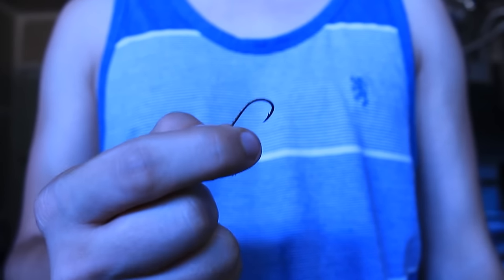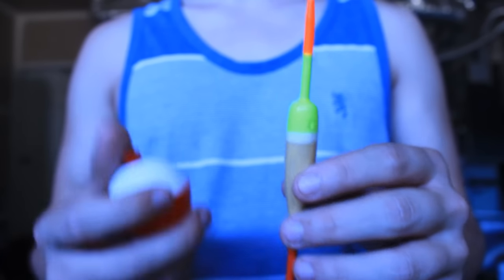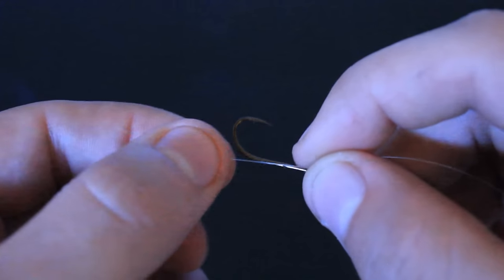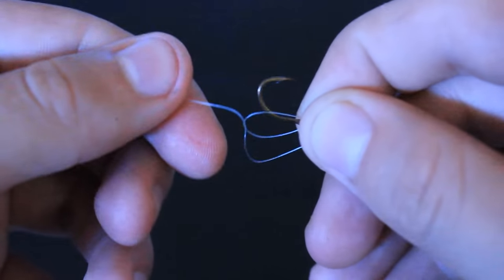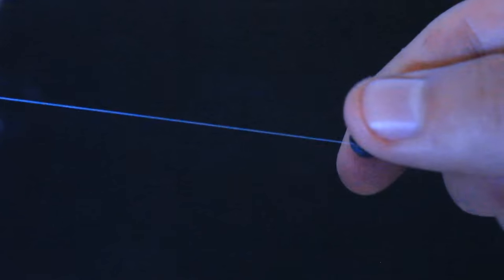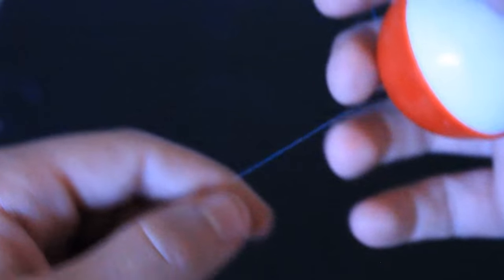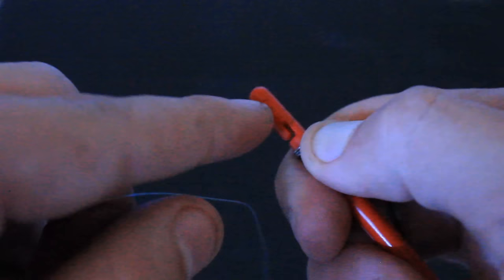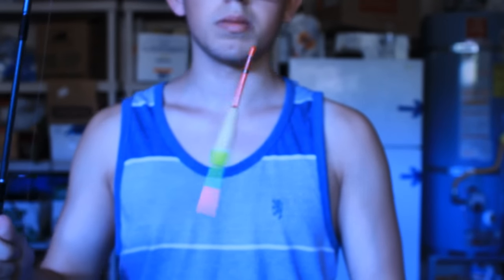How to Setup/Rig/Tie a Fishing Bobber or Float! Quick And Easy!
in this video i am showing you how to make a super easy bobber fishing rig/setup the really takes no skill to do and anybody can fish with it. this setup is great for perch, bluegill, crappie, bass, and all other types of panfish. thanks for watching and be sure to subscribe to see other awesome videos!